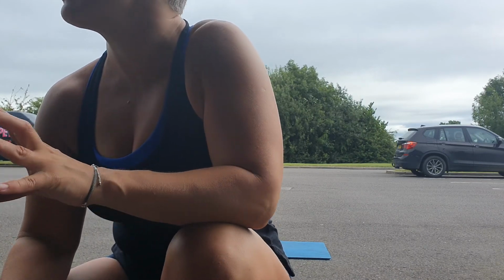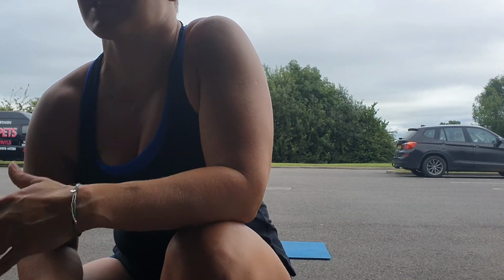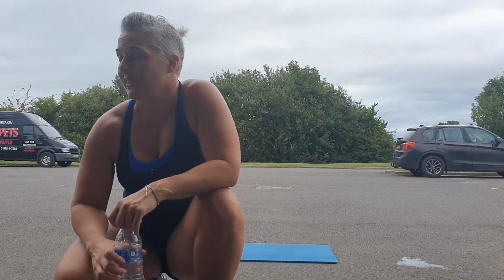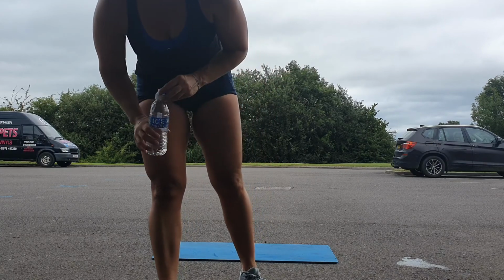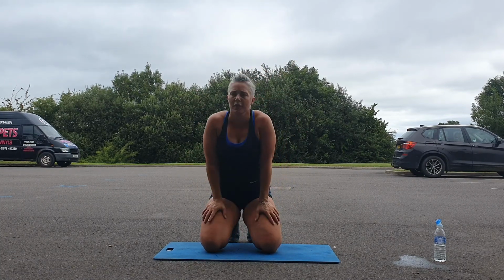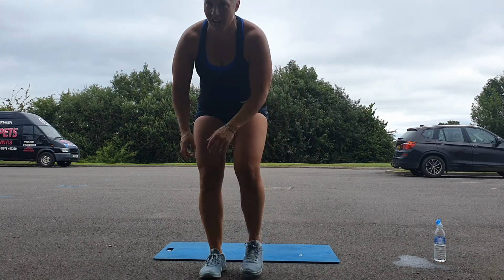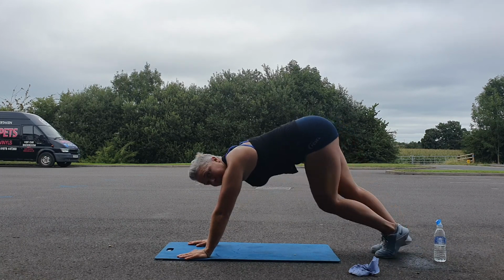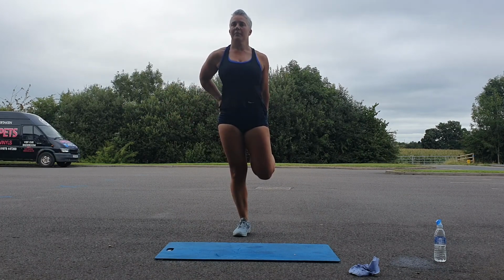Fast & Furious Friday 7/8/20